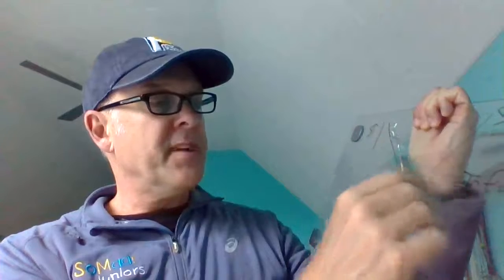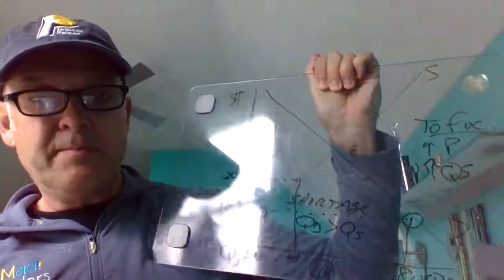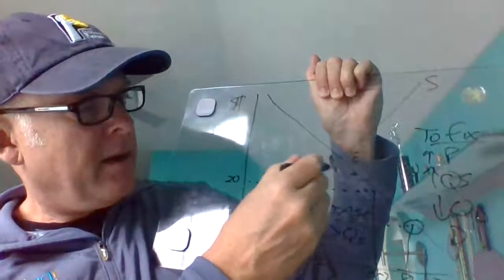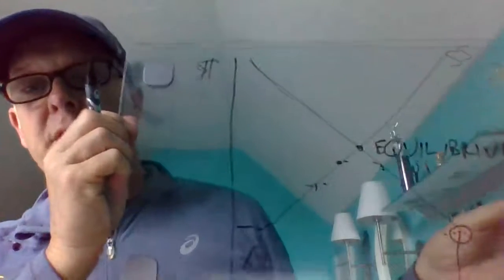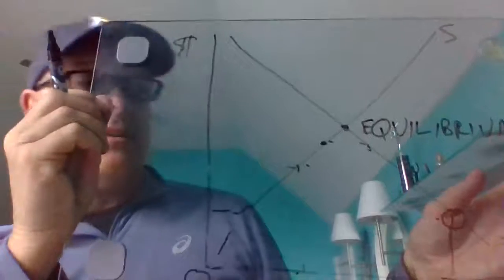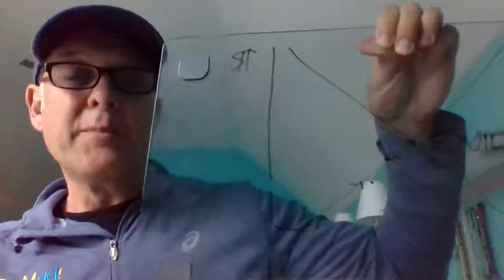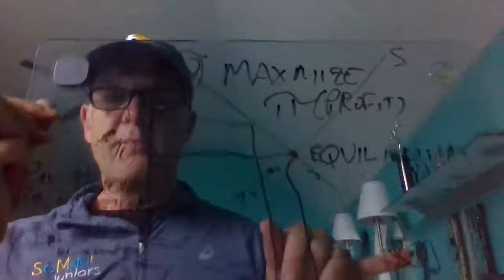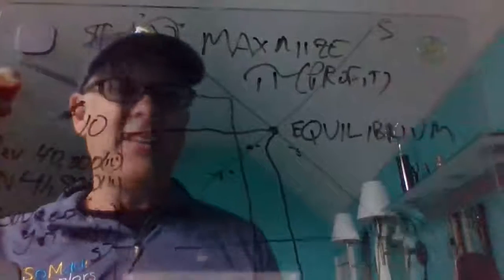Shortage, equilibrium, and profit maximization